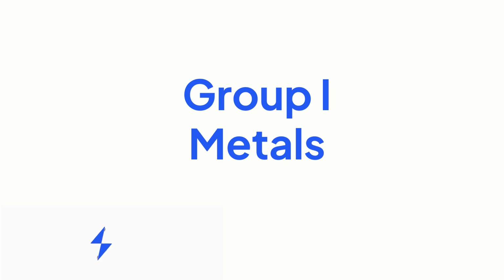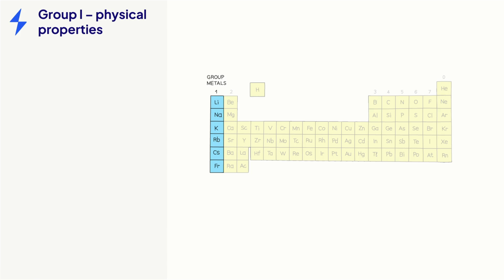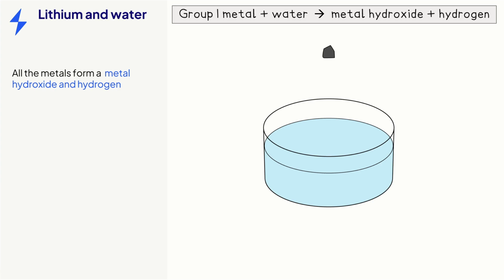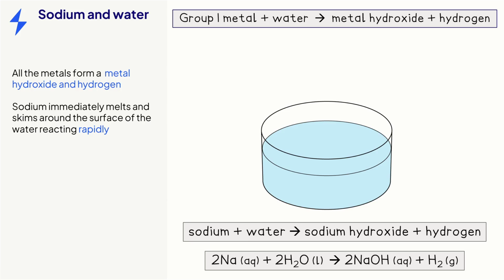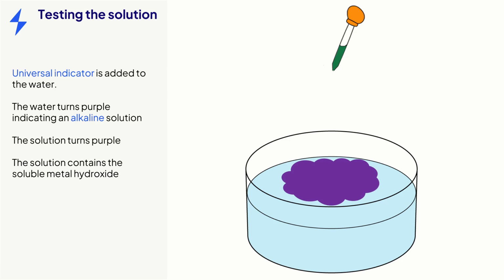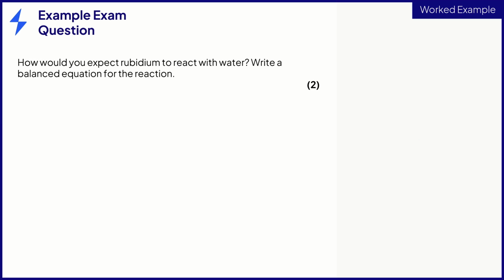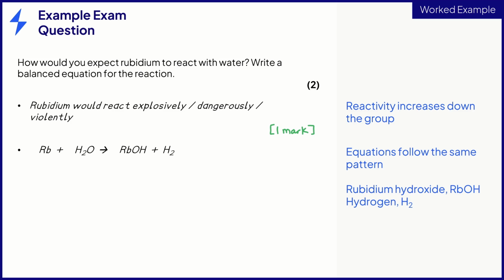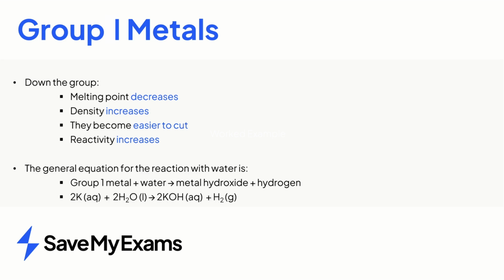Group 1 Metals - The Alkali Metals GCSE and IGCSE Chemistry - Properties and Reactivity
Group 1 metals, also known as the alkali metals, are one of the most important topics in GCSE and IGCSE Chemistry. Understanding their properties and reactivity trends is essential for answering periodic table and chemical reactions exam questions.

In this video, we explain the Group 1 alkali metals step by step, covering their physical properties, chemical reactions and why their reactivity increases as you move down the group.

You'll learn:
What Group 1 (alkali) metals are
The physical properties of alkali metals
Why Group 1 metals become more reactive down the group
How alkali metals react with water
How alkali metals react with oxygen
The electronic structure that explains their reactivity
Common GCSE and IGCSE exam questions
Mistakes students often make in exams

Whether you're revising for mocks, homework or your final exams, this video will help you strengthen your understanding of the periodic table and improve your confidence with exam-style Chemistry questions.

Timestamps:

0:00 What you’ll learn
0:07 What are Group 1 Elements?
0:42 Exam tip #1 name them alkali metals NOT alkaline metals
0:51 Group I - Physical properties - soft metals
1:20 exam tip #2 - reference the trend change
1:30 Lithium and water
2:01 Exam tip #3 - equations
2:08 Sodium and water
2:31 Potassium and water
2:58 Exam tip #4 - potassium burns with a lilac flame
3:05 testing the solution with universal indicator
3;19 Exam tip #5 - The state symbol required is (aq)
3:27 Example exam questions with worked examples - melting point and density
4:11 Example exam question - how would you expect rubidium to react with water
5:26 In summary Group I metals

If this video helped, hit subscribe for more GCSE and IGCSE Chemistry revision videos, and leave a comment to let us know what Chemistry topic you'd like us to cover next.